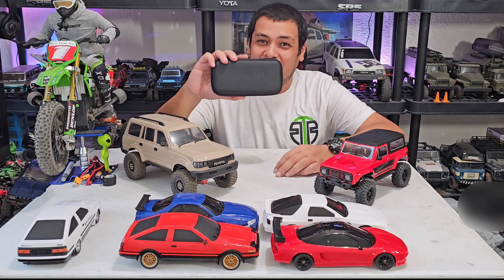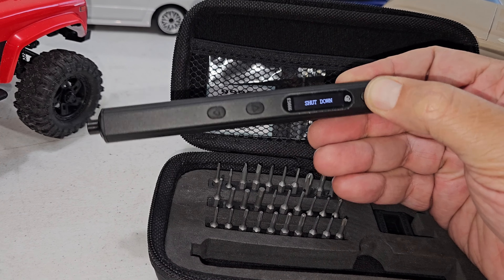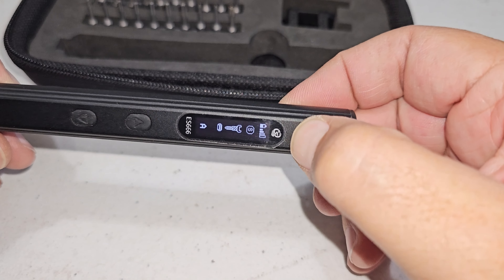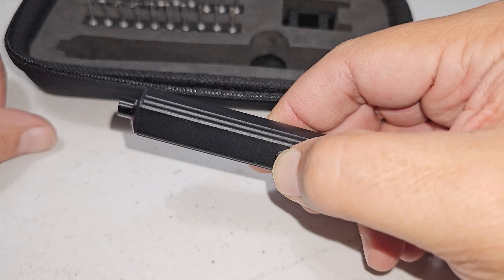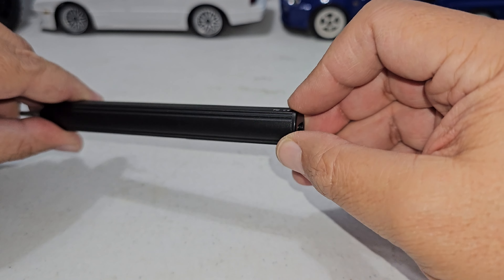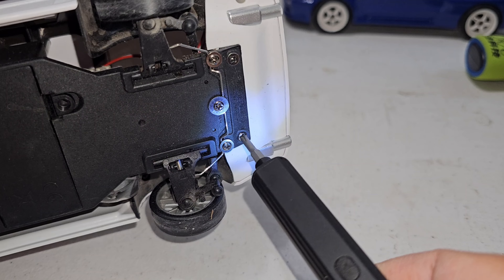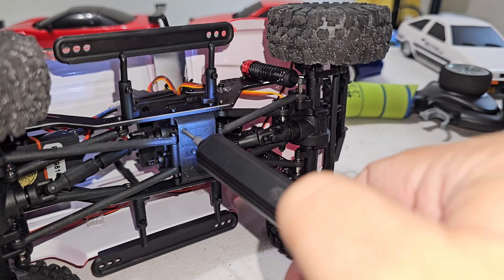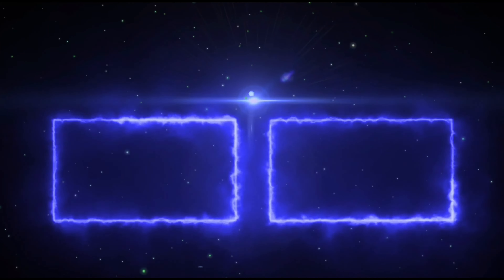Mini RC Car Best Tools SEQURE ES666 Electric Screwdriver.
You guys know me, I like to work on my RCs without power tools. I believe it's a safe practice to not strip stuff by accident. These small scale stuff though gets tedious and this solves that issue with a precision Electric Screwdriver. I actually really like this thing!